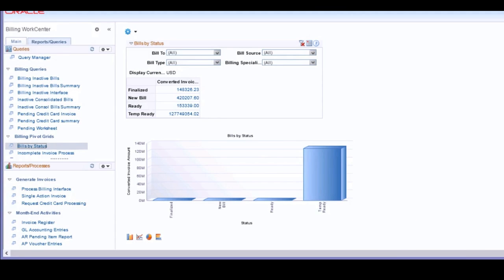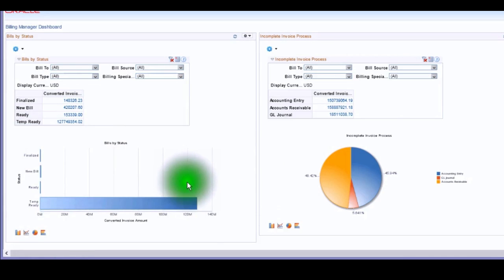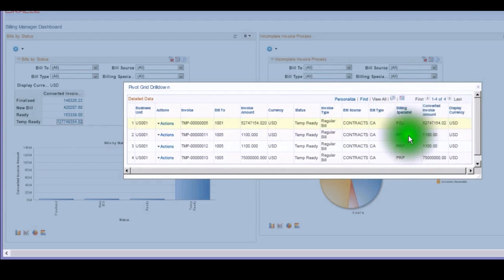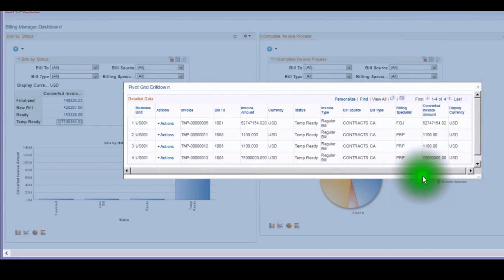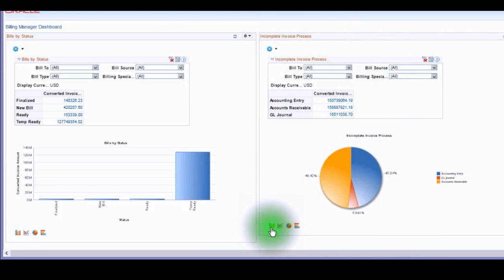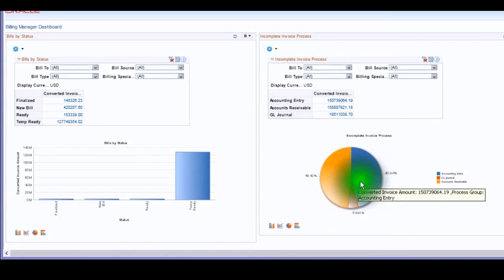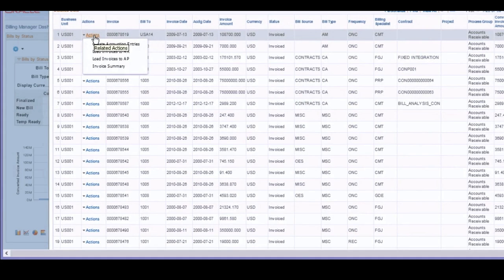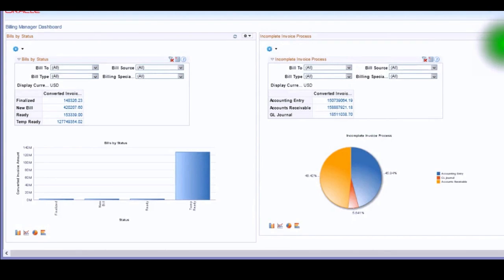Drilling Down From Pivot Grids Directly Into PeopleSoft Billing Manager Dashboard BB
Drilling Down From Pivot Grids Directly Into PeopleSoft Billing. A brief description of Oracle PeopleSoft's data visualization and data presentation capabilities.